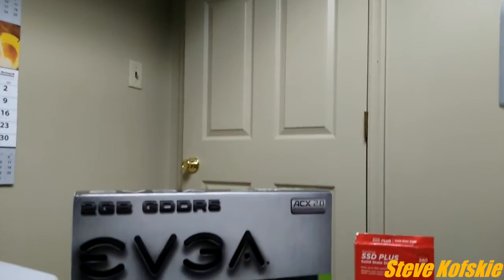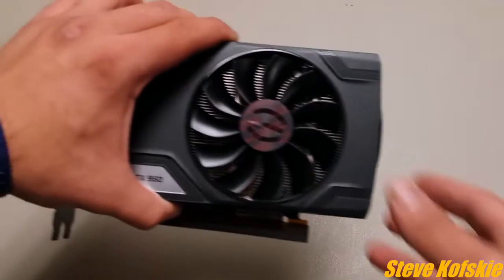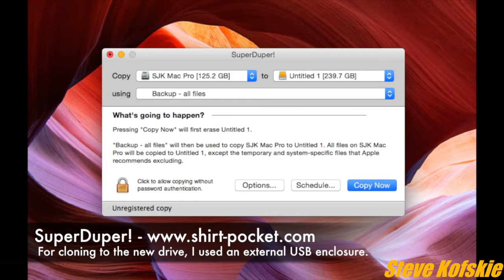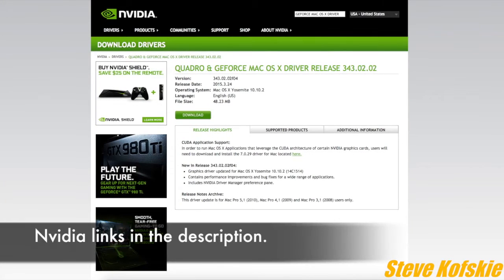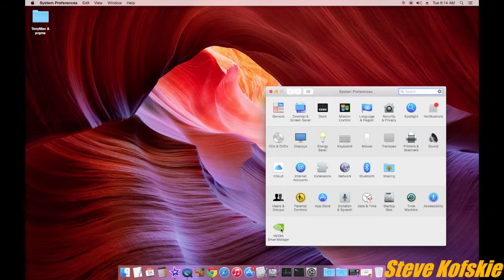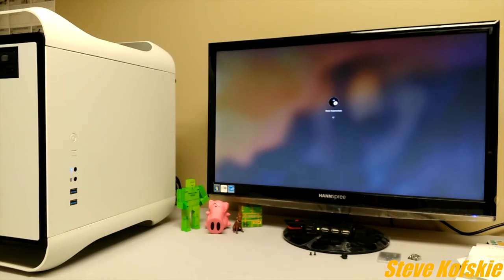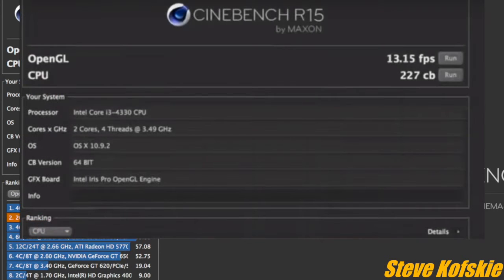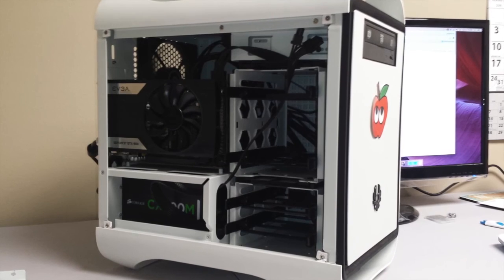Installing an EVGA Geforce GTX 960 SC and New Sandisk SSD in my Customac Mini (Hackintosh)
In this video, I show how I upgraded my 2014 Customac Mini with a new graphics card and a new SSD.

For hackintosh news, builds, community support, & software I recommend TonyMacx86’s

I receive a small percentage from the links to Amazon products. If any of my videos helped you in a project, please consider using these links to support me. Thank you.

Hackintosh parts:
BitFenix Prodigy Arctic White Case
Gigabyte H87N-WIFI Motherboard
Intel i7-4790
EVGA Geforce GTX 960
Corsair Vengeance 16GB Memory
Samsung 850 EVO 250GB SSD
Sandisk SSD Plus 240GB SSD
Corsair 500W PSU